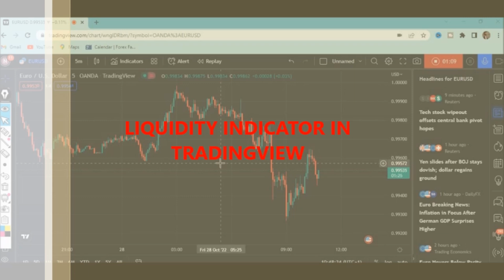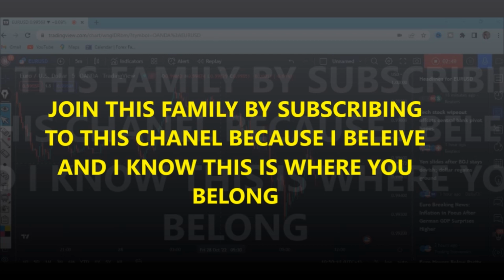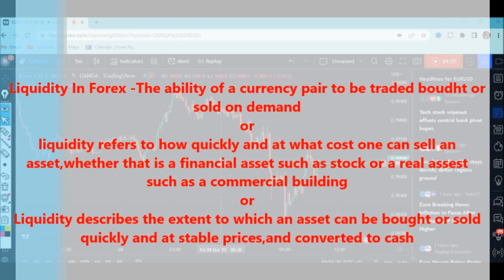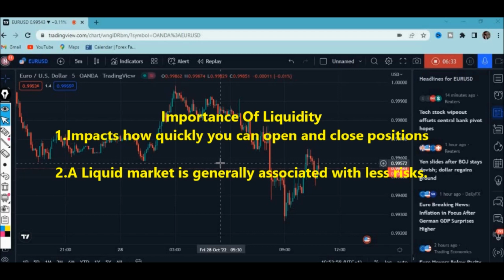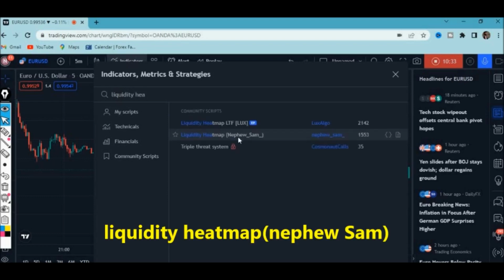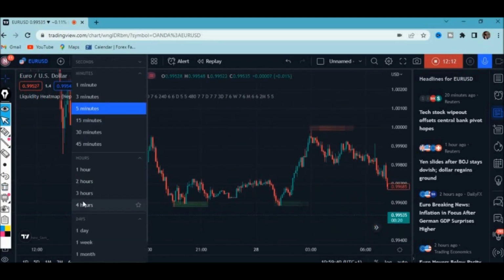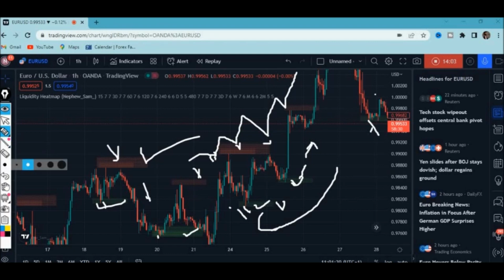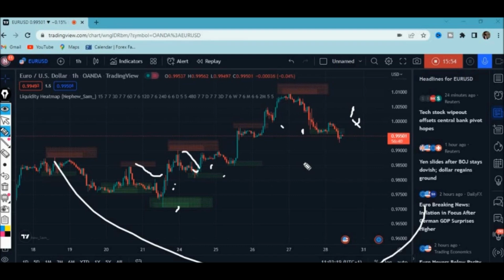I Found The Best LIQUIDITY INDICATOR In Tradingview That Works Magic(Smart Money Concepts)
Liquidy in forex is actually a smart money concepts that actually shows you the ability of a currency pair to be traded bought or sold on demand.Therefore,this liquidity indicator found in tradingview helps us to find liquidity in forex trading.
Most Profitable 5 Minute Scalping Strategy That Can Give You $100 a Day in forex and Cyptos.